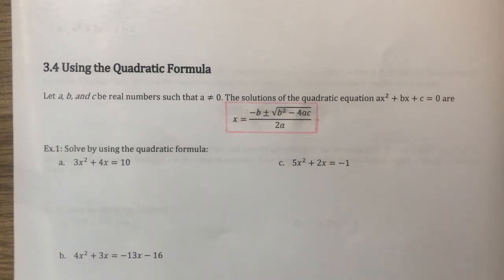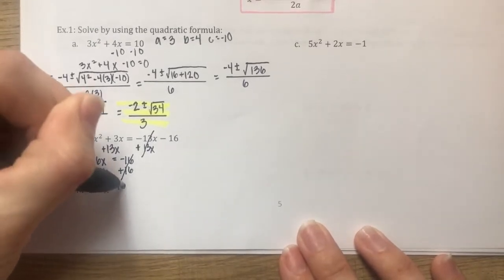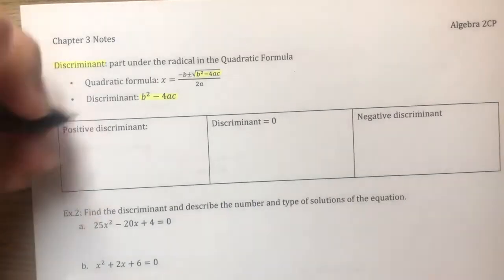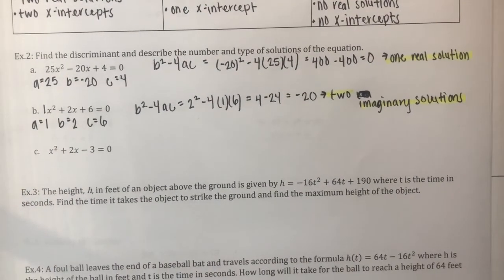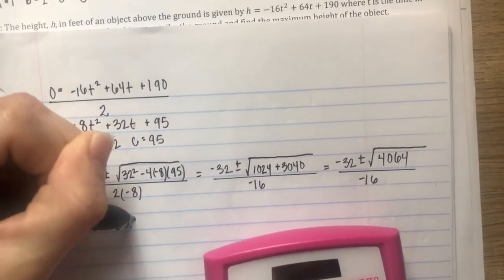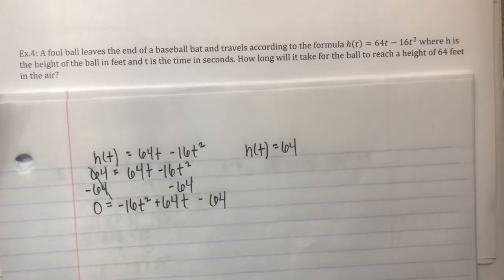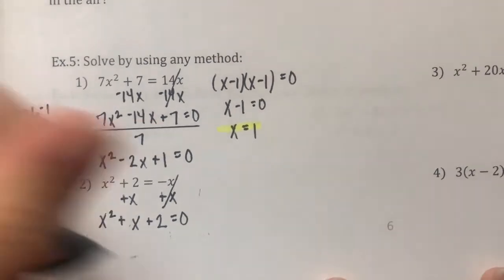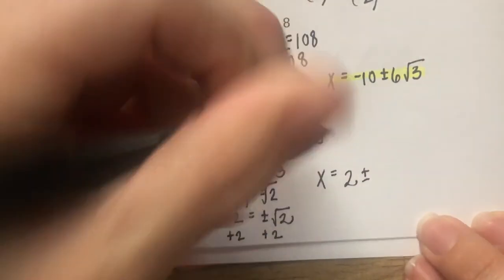Algebra 2 Big Ideas 3.4